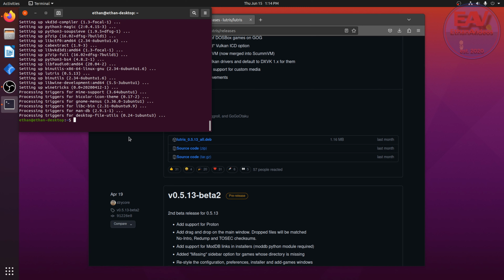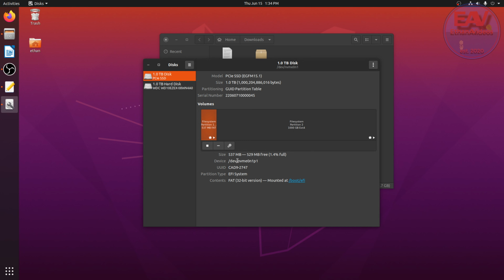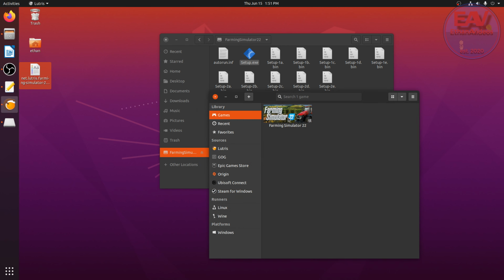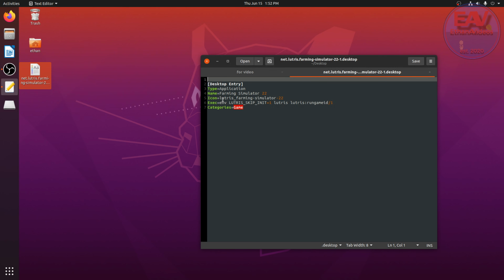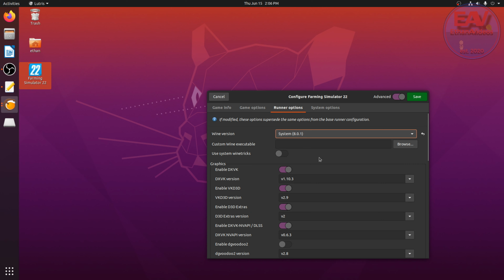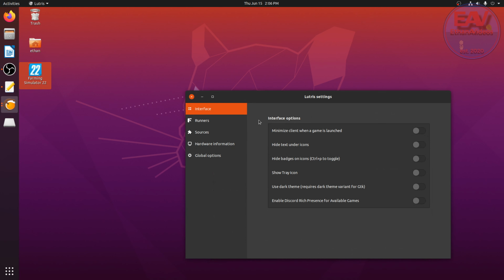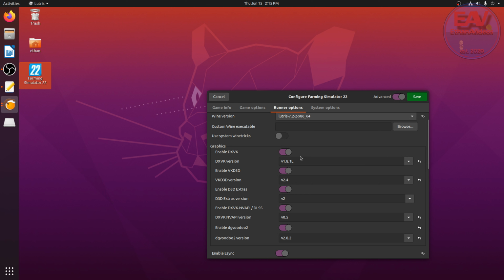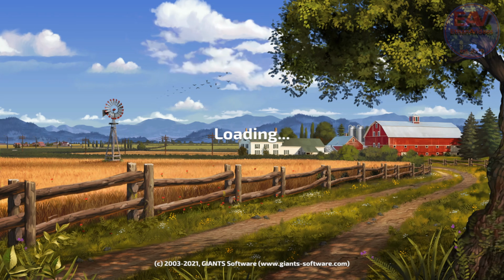HOW TO INSTALL FARMING SIMULATOR 22 ON UBUNTU OR ANY LINUX DISTO (UPDATED) | TROUBLESHOOTING | 4K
In this video I will be making an updated video on how to install Farming Simulator 22 on ubuntu or any linux disto, I answer questions about some issues that you may encounter & when we try running the game we run into two vary common issues witch i troubleshoot them & fix the issues right on camera so sit back & enjoy hope this helps yall. :)

sudo mkdir -pm755 /etc/apt/keyrings

sudo apt install ' /home/ethan/Downloads/lutris_0.5.13_all.deb '

⬇GOAL⬇
400   ✅
1000 ❗
1500 ❗
2000 ❗
2500 ❗
3000 ❗